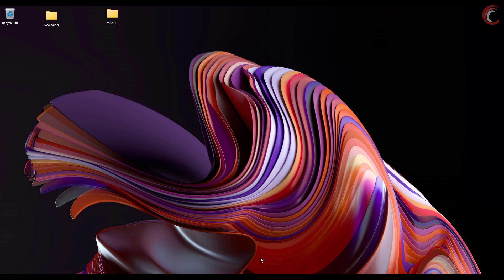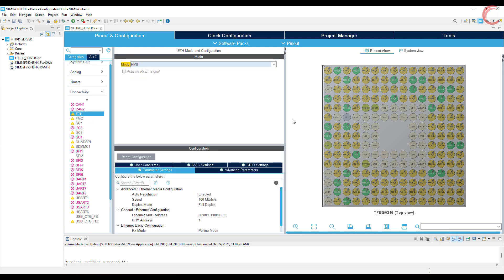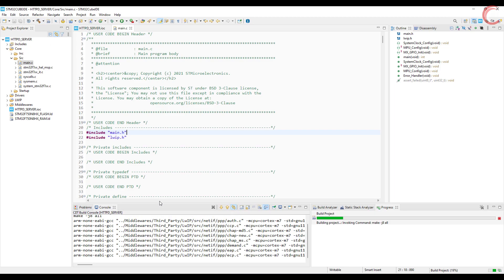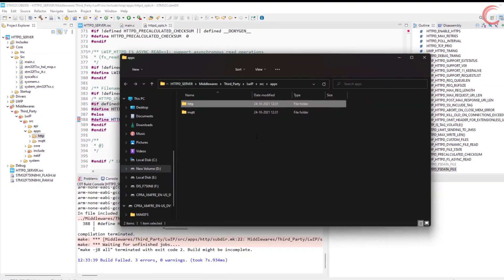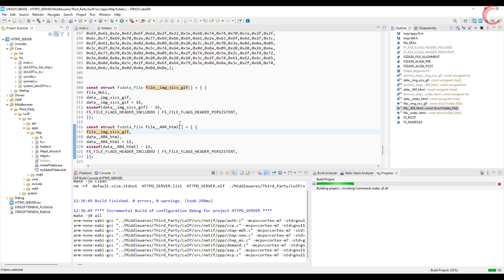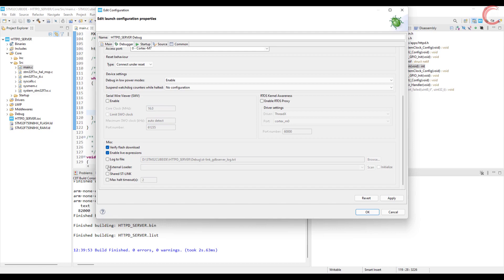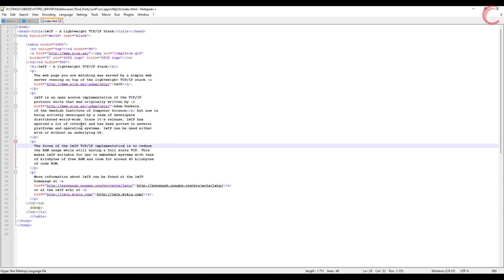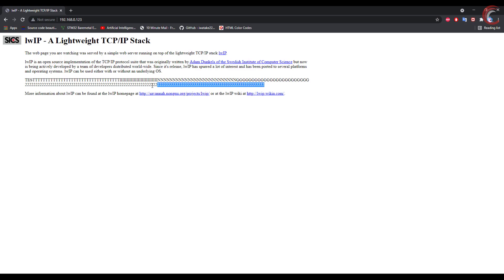STM32 ETHERNET #6. HTTP SERVER PART 1 || Simple Webpage